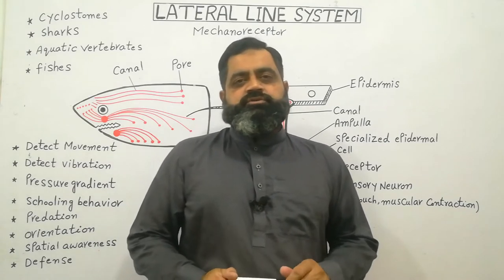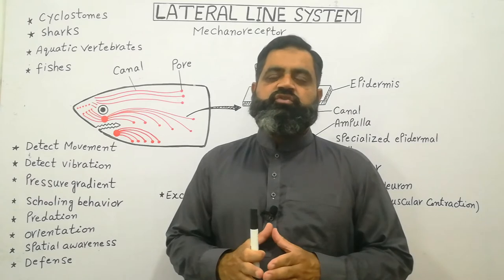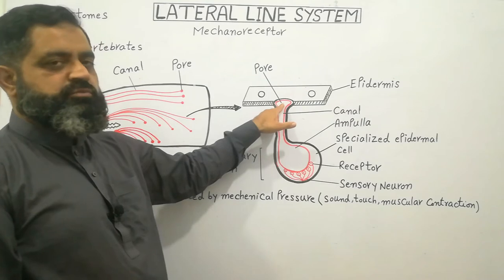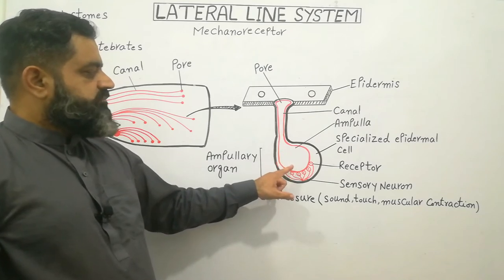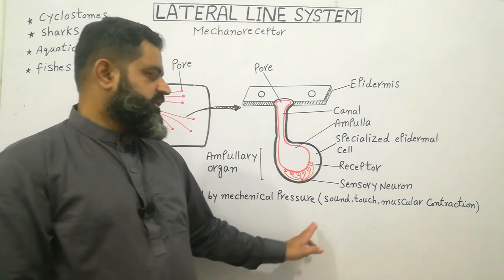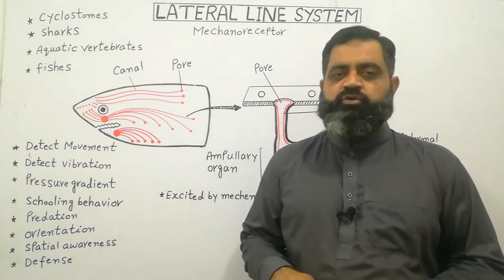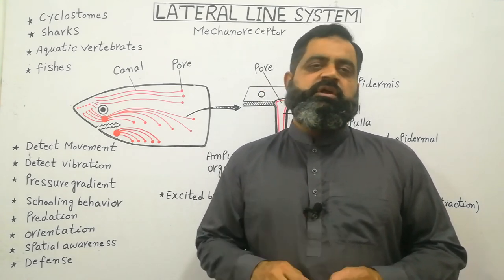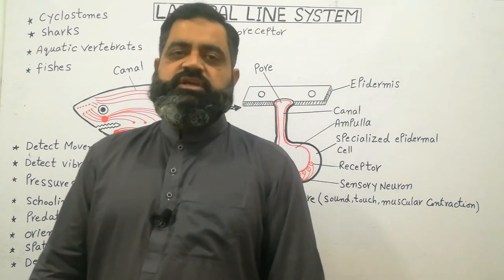Lateral Line System English medium @prof.masoodfuzail| Mechanoreceptors in Fish